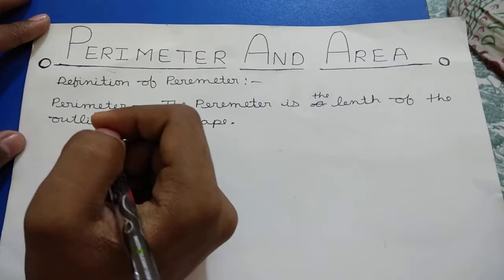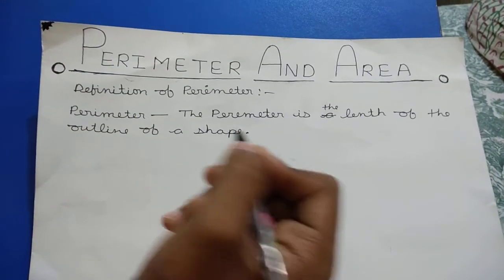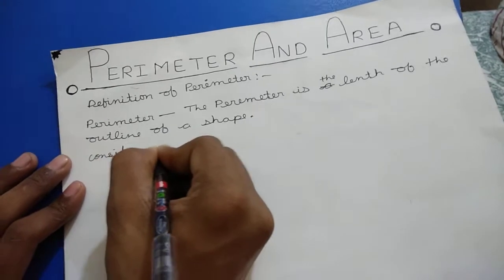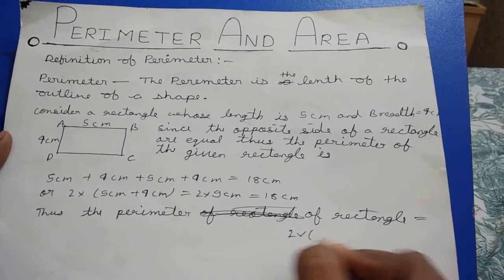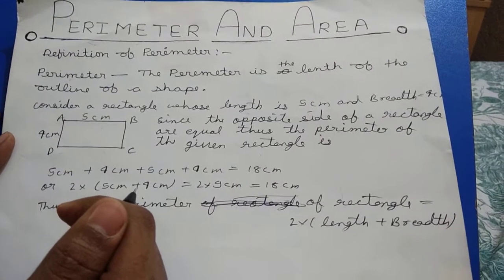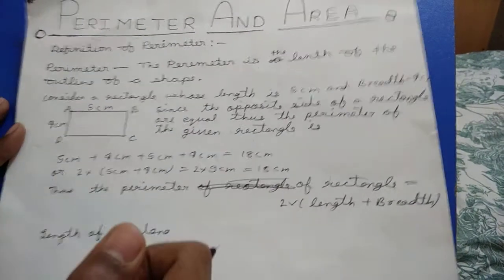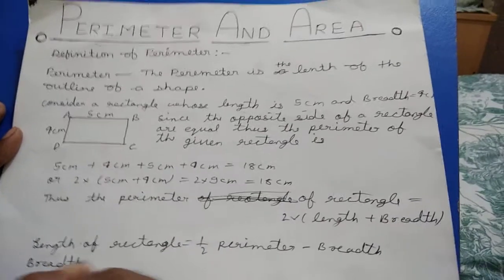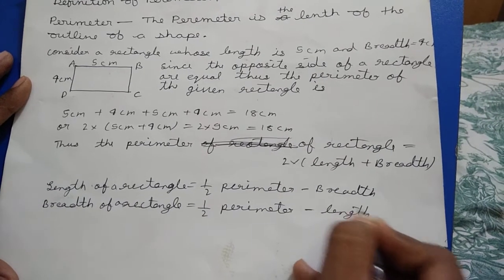Perimeter and area definition and formula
Formula and definition.If you want to do question then go on my channel see there.